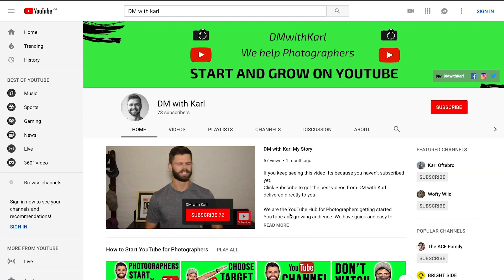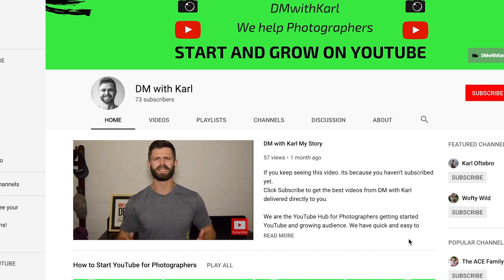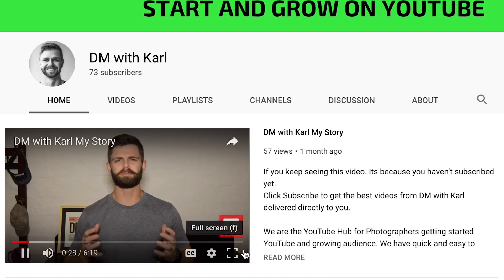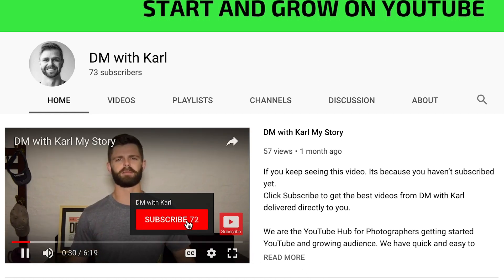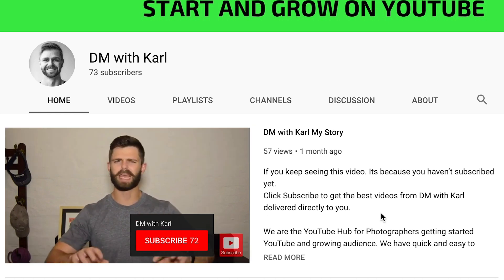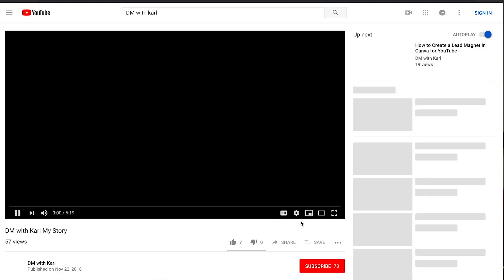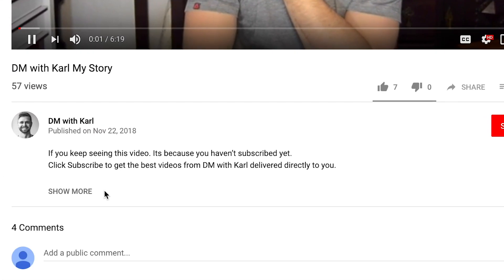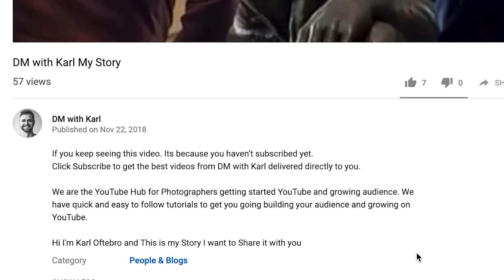How to Hook your Viewer to Subscribe to your YouTube Channel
How to Hook your viewer to subscribe to your YouTube Channel this is the most important thing you can do when you are first starting out on YouTube and is the final lesson in our series How to Create Great Content for YouTube. All your viewers could be potential subscribers you just need to convince them why

What are the essential elements to a channel trailer and a channel description to make it work though?

Take a look at the example from our channel DM with Karl

We are the YouTube Hub for Photographers getting started YouTube and growing audience. We have quick and easy to follow tutorials to get you going building your audience and growing on YouTube.

Channel Trailer
What key information can you see?  What do we do well? And what could we do better?

Here are some tips for making an awesome channel trailer and description
The Trailer is the video that your unsubscribed viewers will see and lets them know in 30 seconds everything that your channel is about

If you don’t have a channel trailer promoting your channel make one
Using your most recent video as your channel trailer is not the best idea

Tell your viewers who you are and what you can do for them
Don’t tell them the features of your channel explain the benefits that can get from your channel

Remember the first 10 seconds of this video is crucial to grab your new viewers attention
But remember if you add a call to action at the end of the video make sure you leave space for them to perform the action before the end of your video

Channel description and Brand identity
Write it so that everyone can understand what your brand is about and what content you create
The text above the fold needs to be optimized for search and the rest of the description helps tell the story

Some key tips
Use a tagline that people will remember
Use Link shorteners like Bitly
Use actions words that inspire viewers to take action